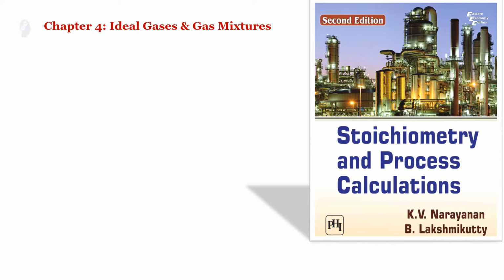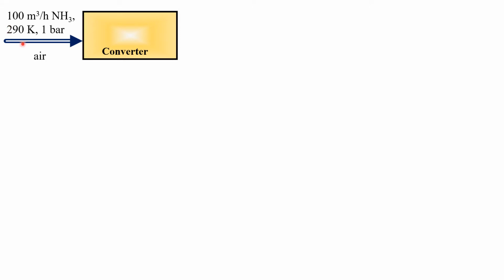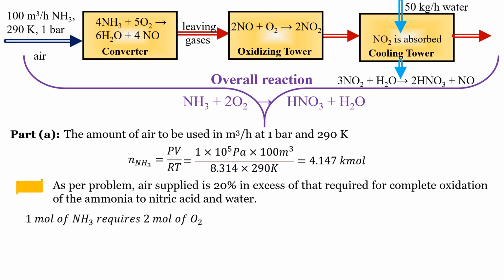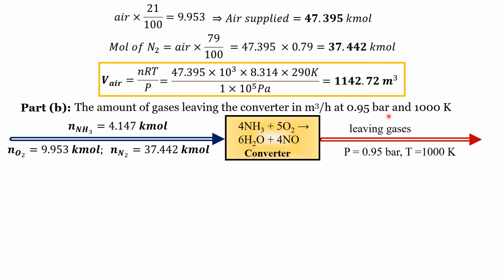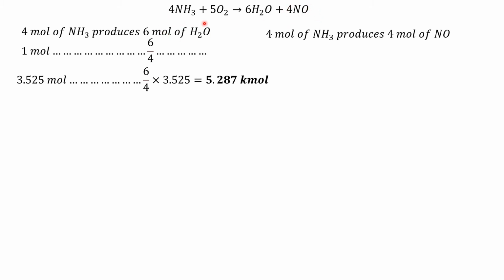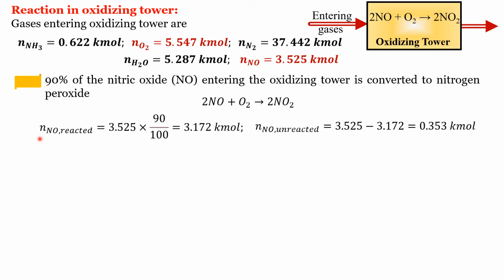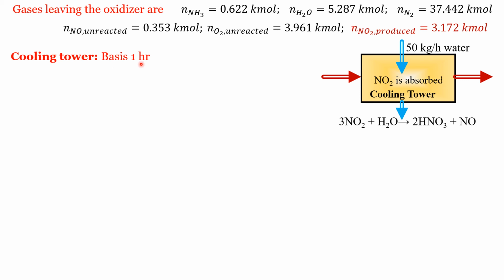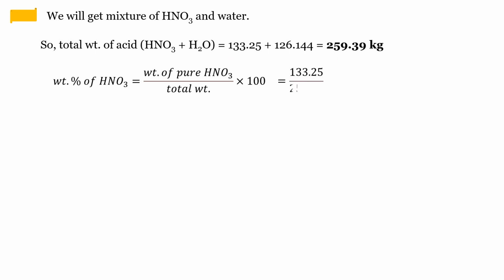Problem 4.62 Ideal Gases & Gas Mixtures| Process Calculation by K. V. Narayanan| Solution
Ideal Gases & Gas Mixtures (Exercises covered 4.62)
1. Step by step, solutions are provided to unsolved exercises of Process Calculations by K.V. Narayanan.
2. These lectures are helpful for chemical engineering students.